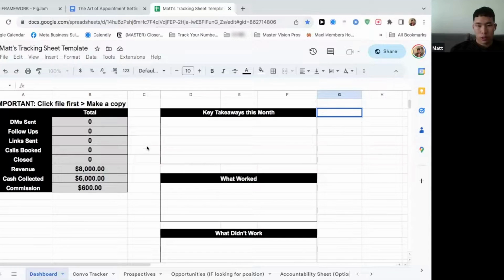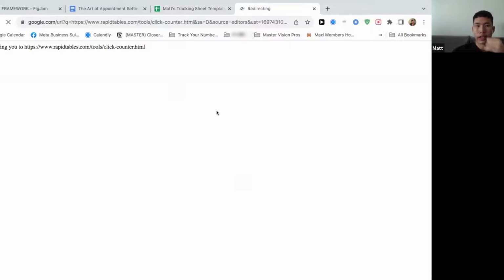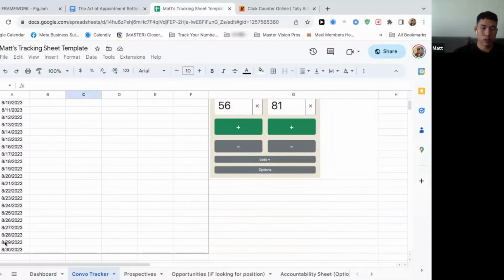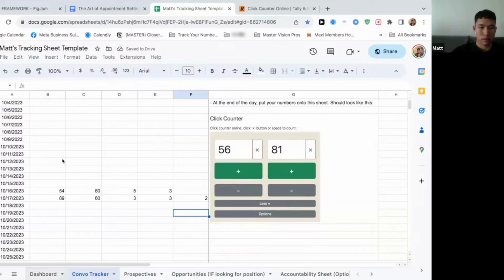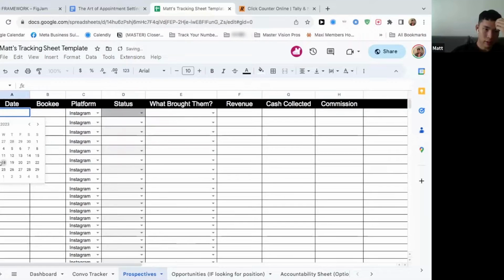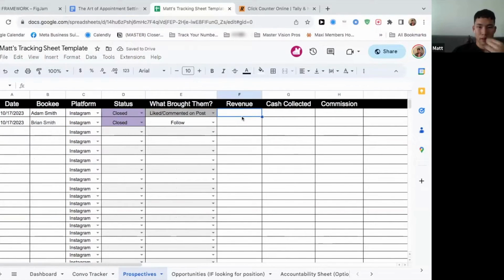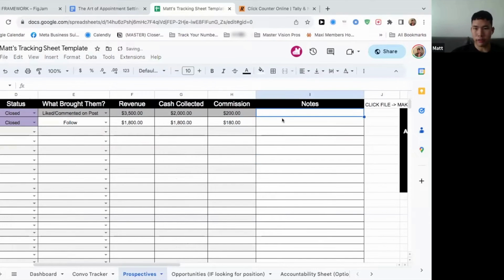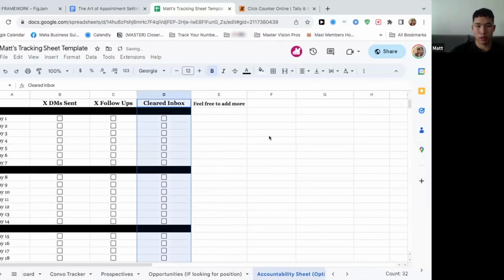STEAL My Tracking Sheet + Tutorial